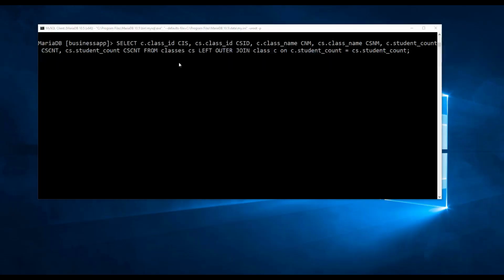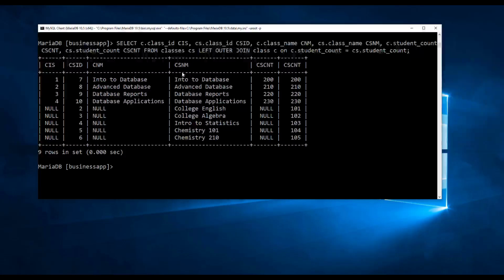Intro to SQL Coding for Beginners: Session 6.14 - Left Outer Join for MySQL & SQL-Server Databases